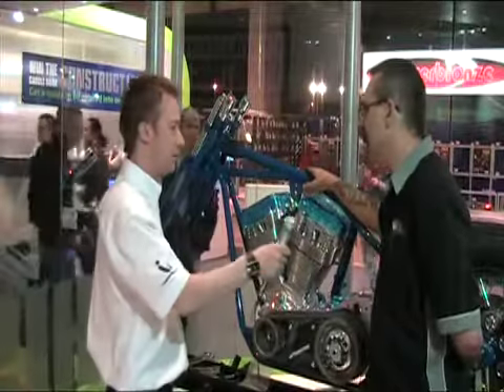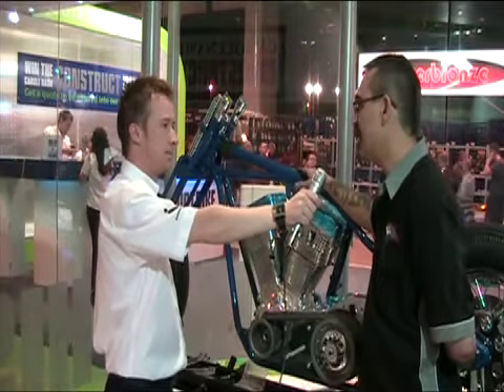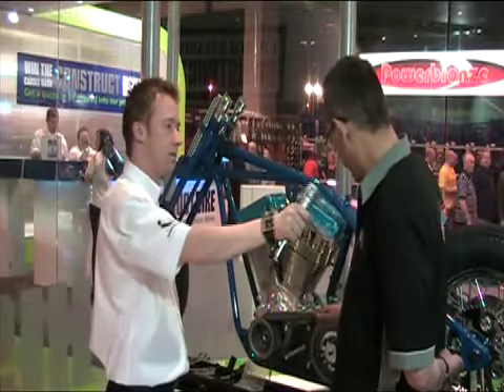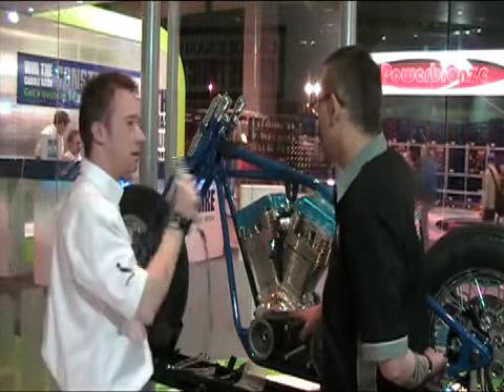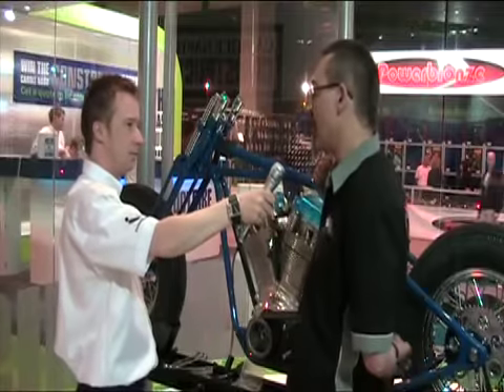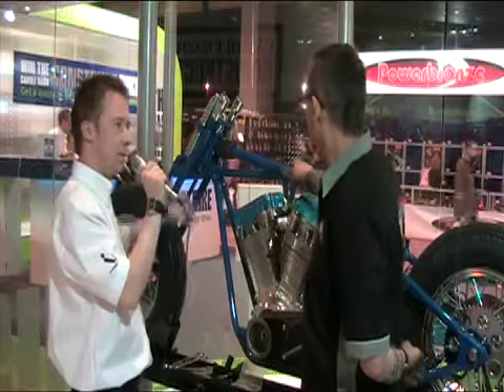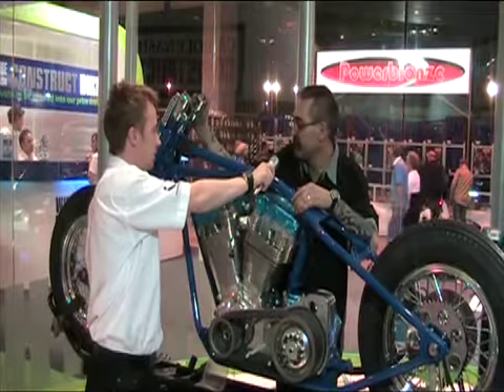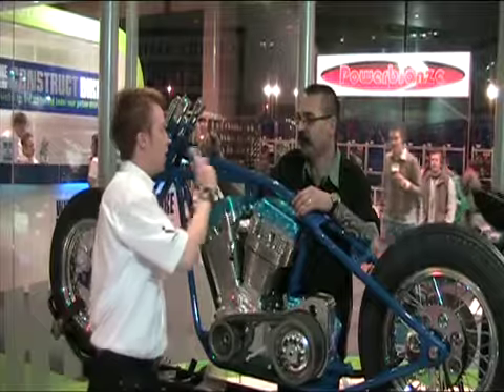Day 5 of the Carole Nash Construct Bike build, live at the NEC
Carole Nash Construct a bike live at the NEC show, day 5 of motorcycle build!